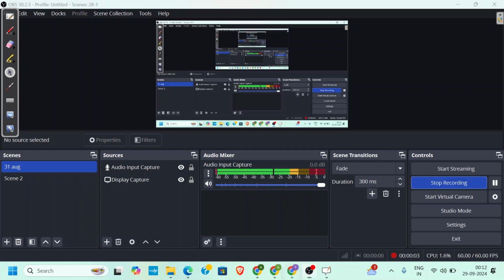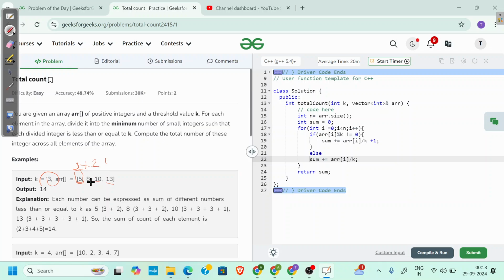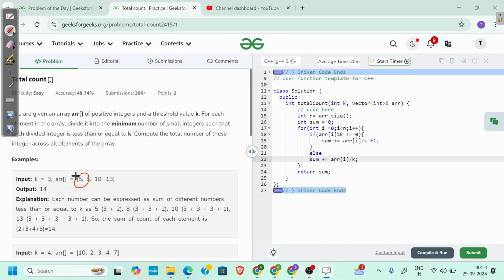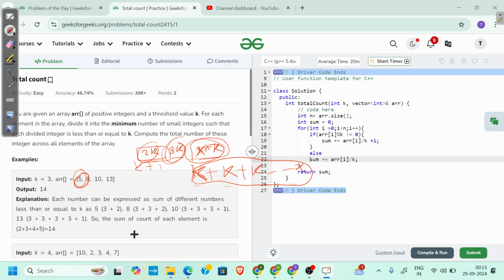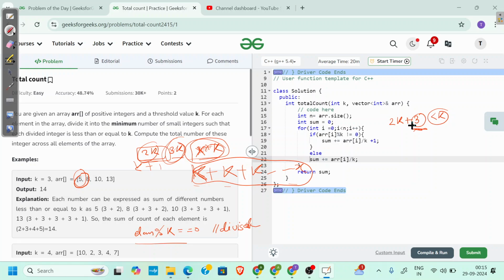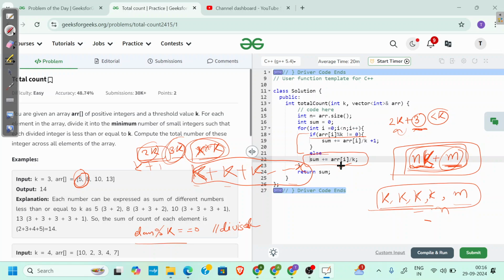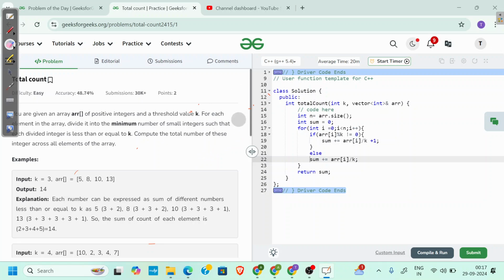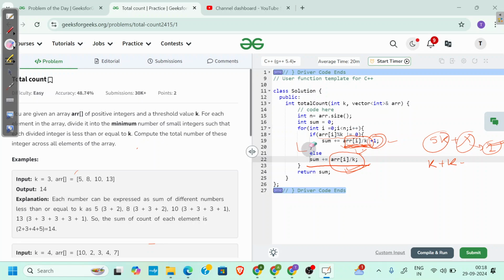Total count | Easy Solution | GFG POTD Today | Problem of The Day | C++ | 29 Sept